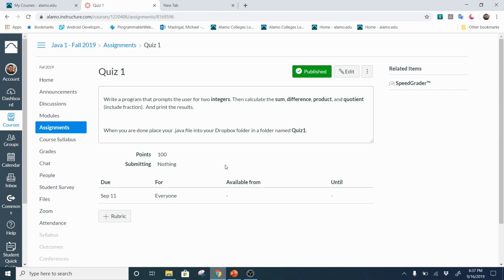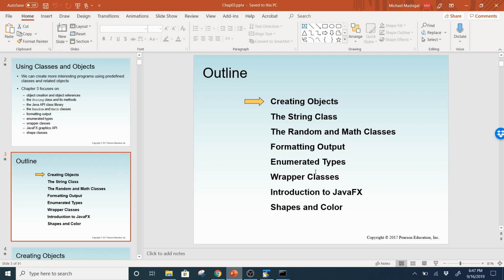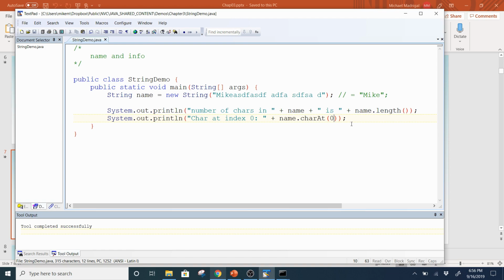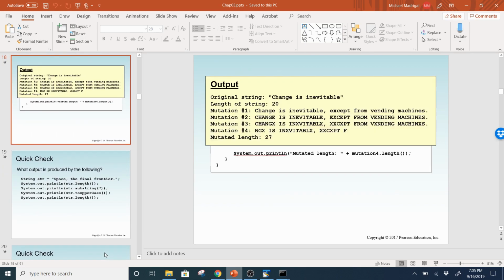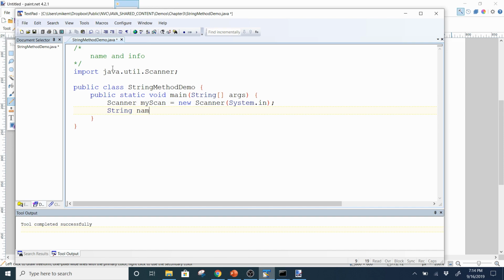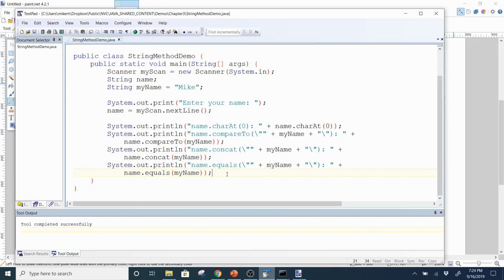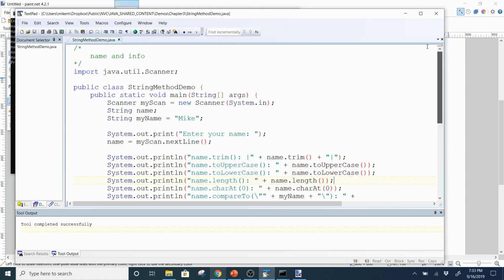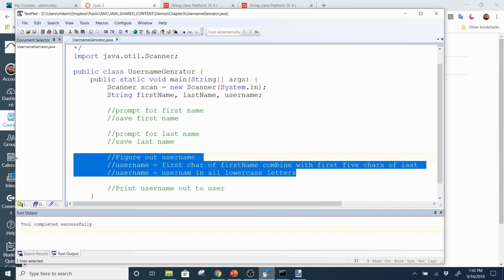Java 1, Fall 2019 - Chapter 3 Lecture Part One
This is a screen recording of me lecturing from the text book power point slides for my face to face class for the Fall 2019 semester.  This video is part one of the chapter 3 lecture.